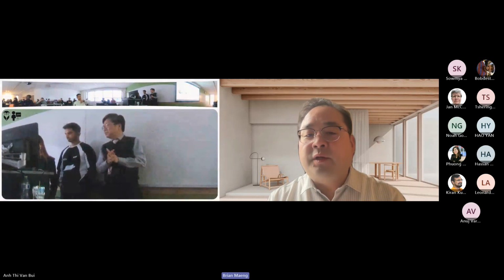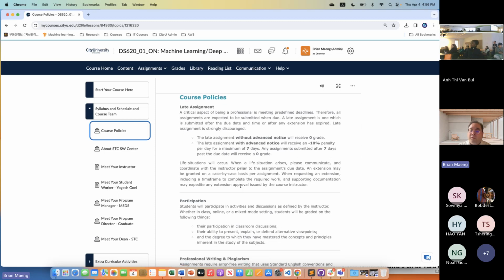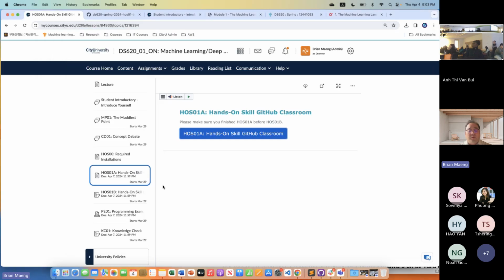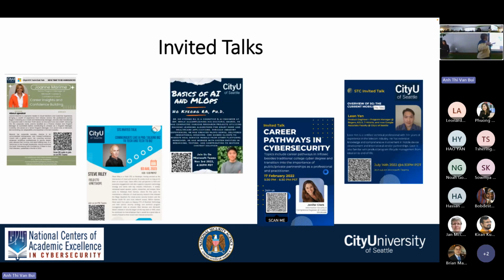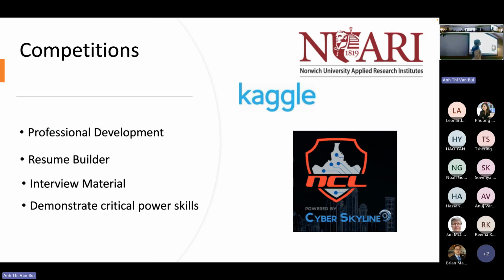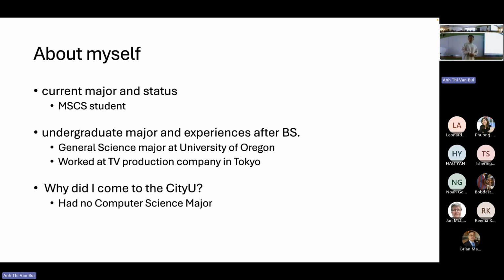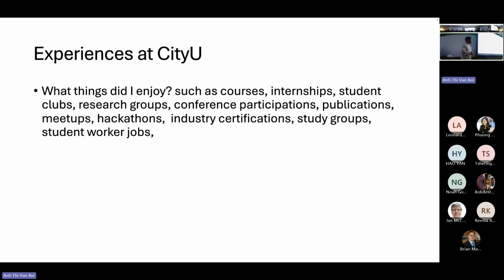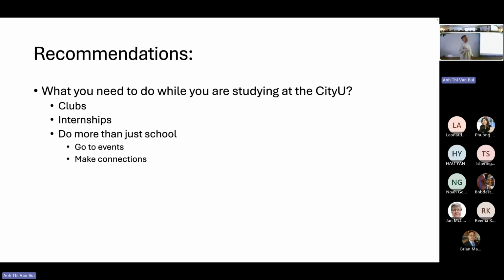Orientation STC - Spring 2024 - Hybrid